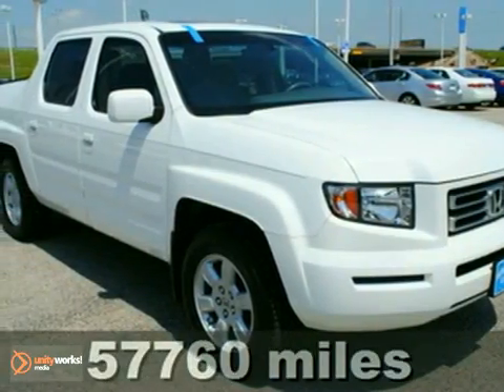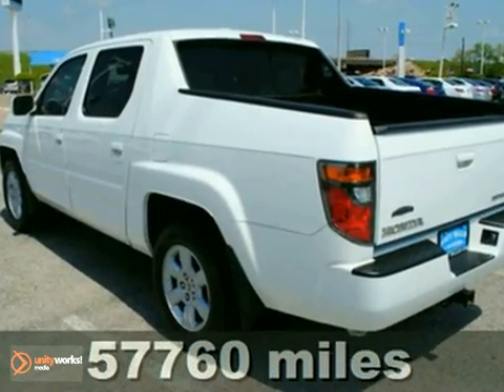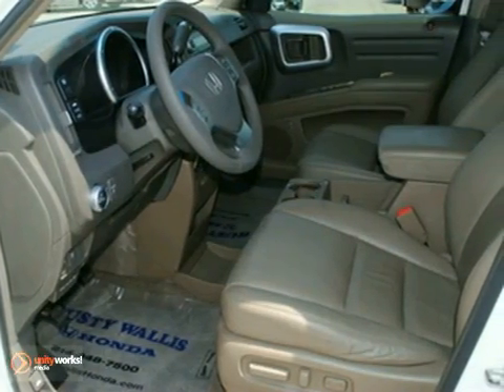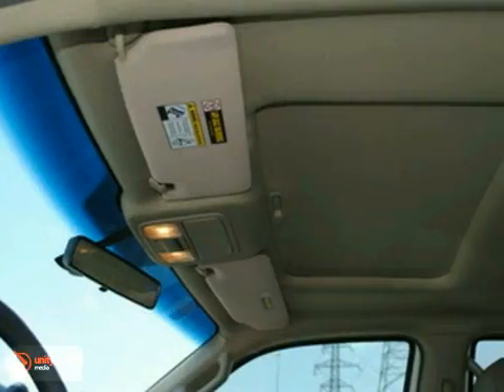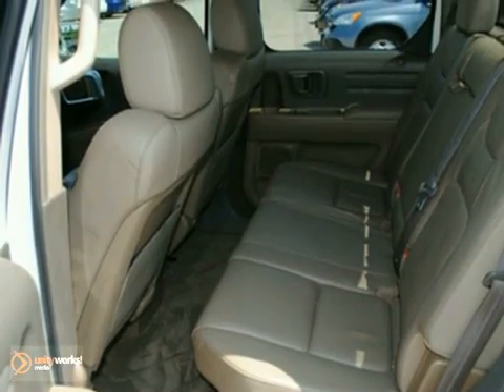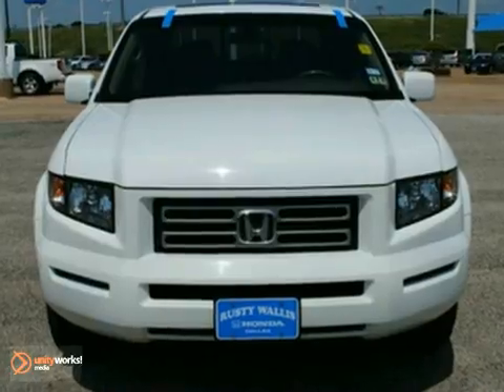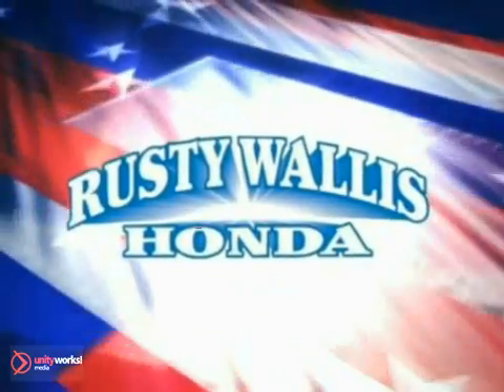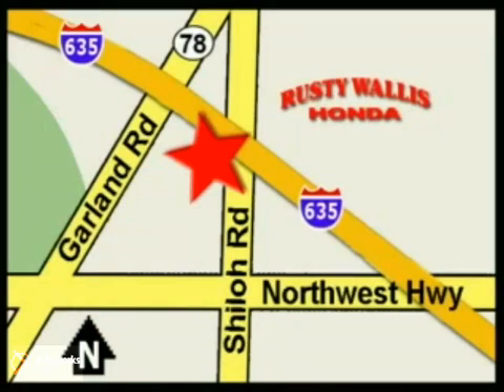2007 Honda Ridgeline 110807A in Dallas Fort Worth, TX SOLD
SOLD - If you are looking for real value on a great used car, Rusty Wallis Honda invites you to come in and test drive this 2007 Honda Ridgeline, stock# 110807A. We are conveniently located near Dallas Fort Worth, TX and known for our great selection, reliability and quality. Come take a look at this 2007 Honda Ridgeline today.

12277 Shiloh Road
Dallas Fort Worth TX, video

This Internet price INCLUDES the Honda Certification with warranty up to 100,000 miles! Be an informed buyer when making this purchase, it includes a CarFax Title History report. This vehicle is extra clean and is in excellent condition. Exhausted from looking for that one-of-a kind? This rare find is it! Amazingly clean because it was stored indoors, away from the elements! How much is the safety of you and your family worth? This vehicle will provide you the confidence you deserve. You want that quiet ride that will make driving enjoyable. This car will fit the bill.